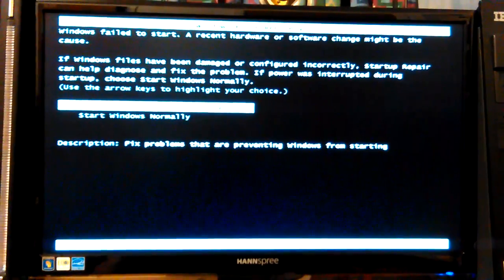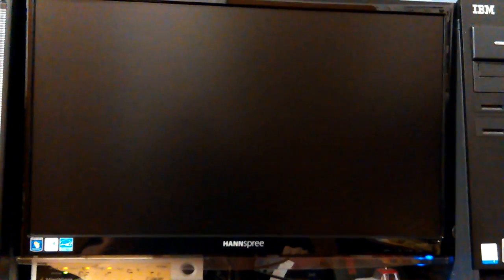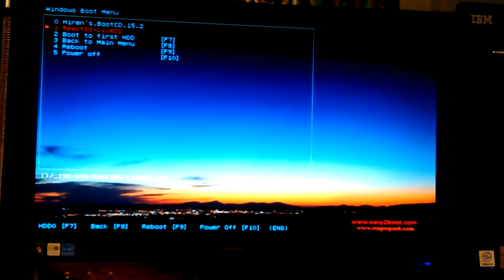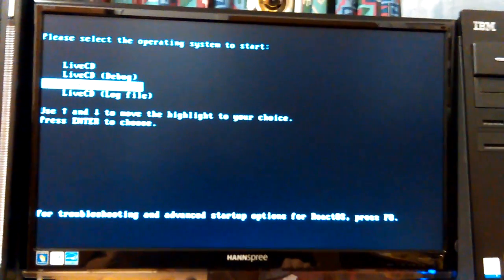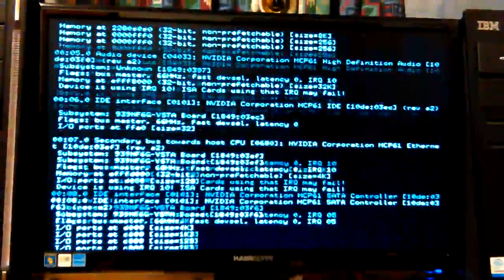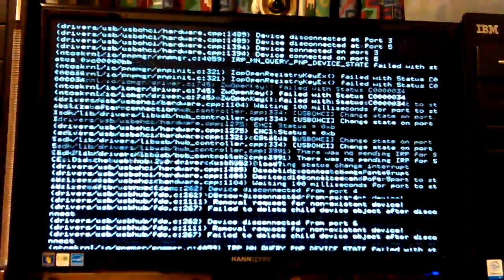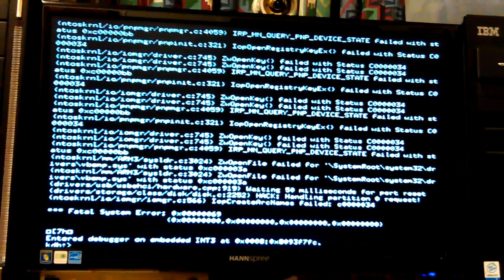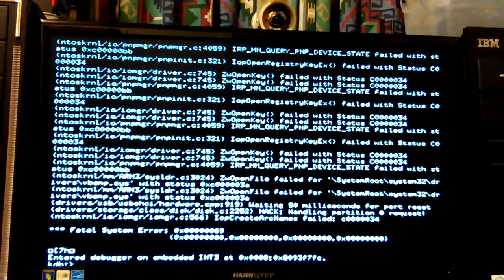VID_20160926_060856.mp4 Don's Computers Phones and Software How To and info Don Bishop